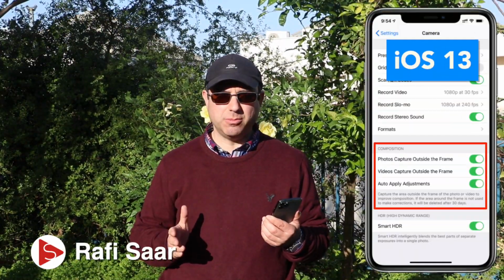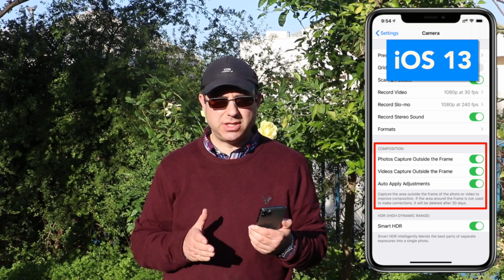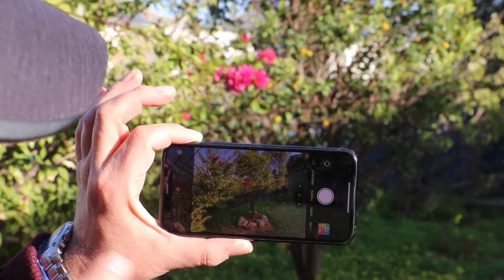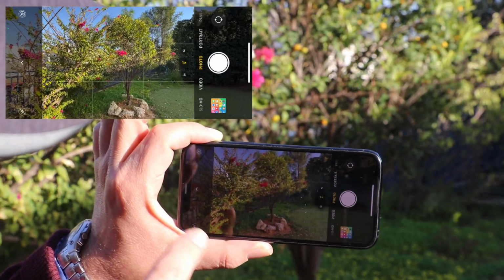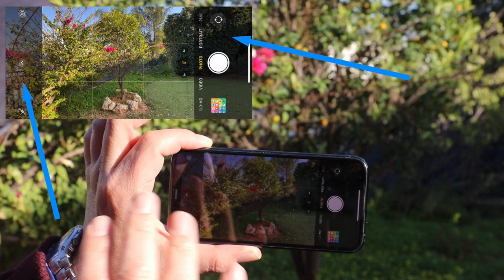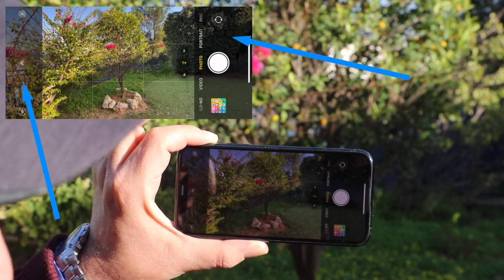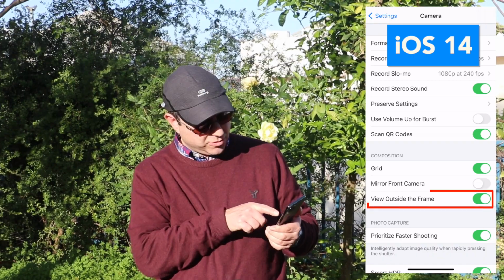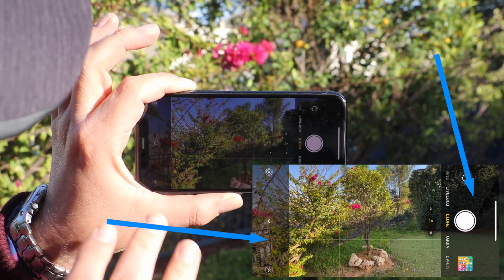Where did "Capture Outside the Frame" go in iOS 14?!?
In iOS 13, Apple introduced an amazing feature called Capture Outside the Frame which took multiple pictures with the different lenses simultaneously and it allowed you to fix photos AFTER they were taken.  You could crop images and make them wider, say if you missed someone or something from the frame, or you could tilt the image to fix the horizon without having to zoom in.  That was an awesome feature.

But this feature is now gone in iOS 14.  Instead, we can now only VIEW Outside the Frame.  And that's it.

In this video, I'll explain what just happened.